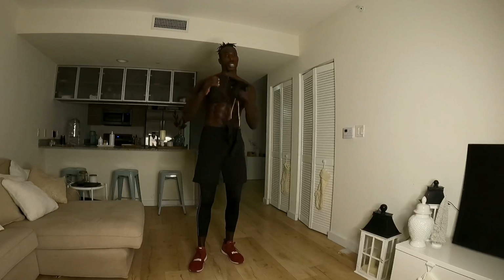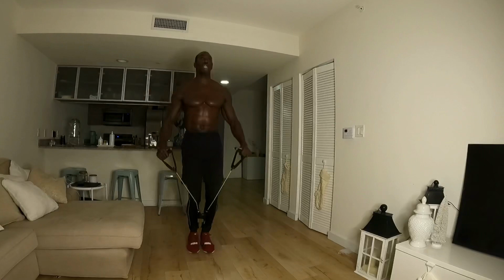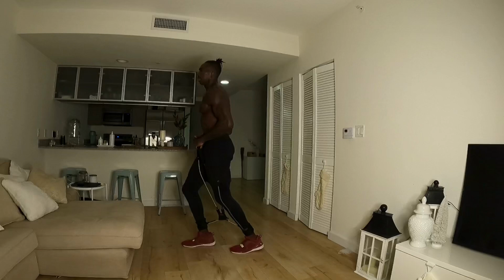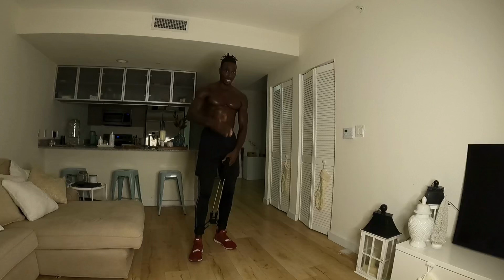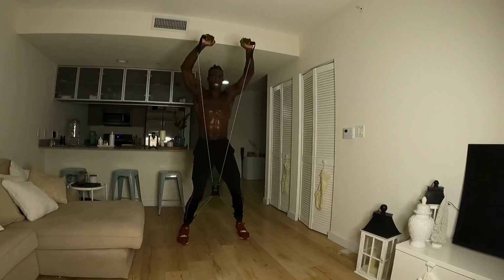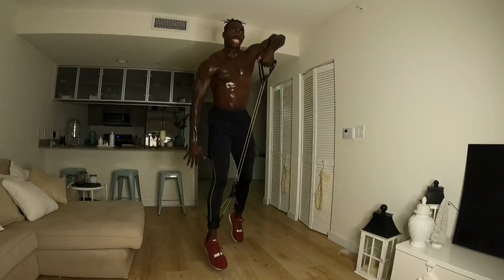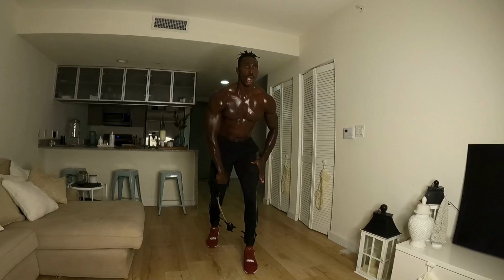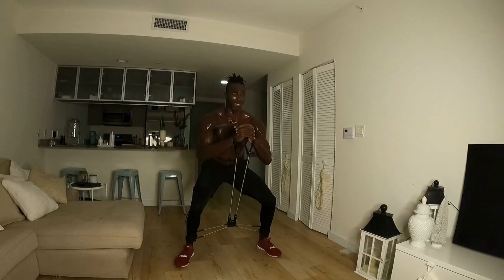HIIT Workout With The Total Body Band by Tony Thomas Sports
Ready to sweat and burn calories while building strength? The total body band can help you do just that with this 20 minute Super HIIT workout.

Follow Tony Thomas Sports

Buy The Total Body Band